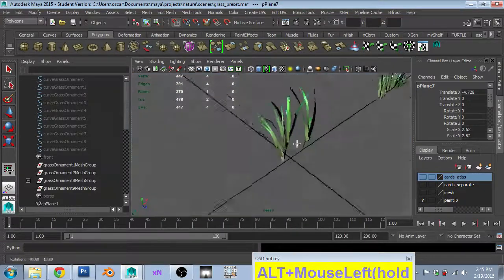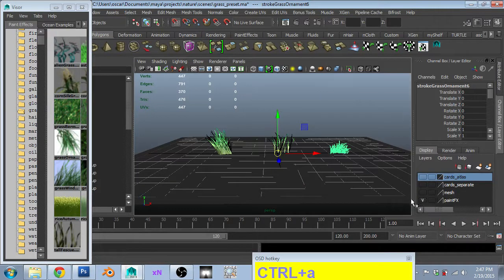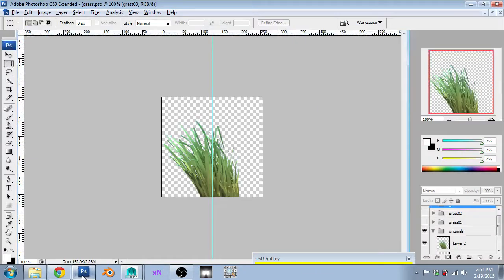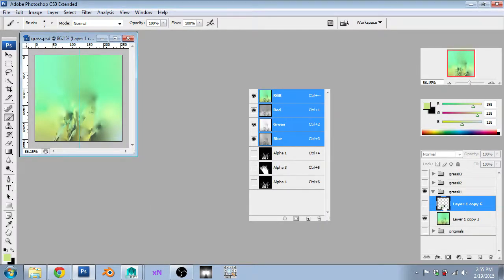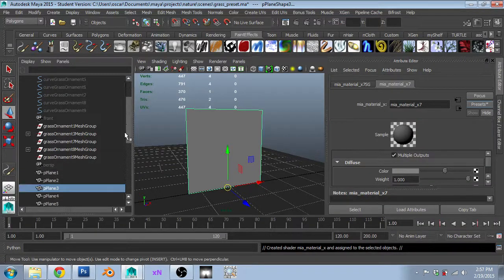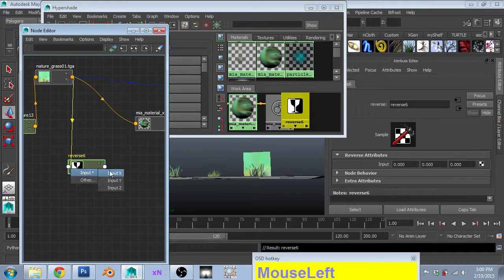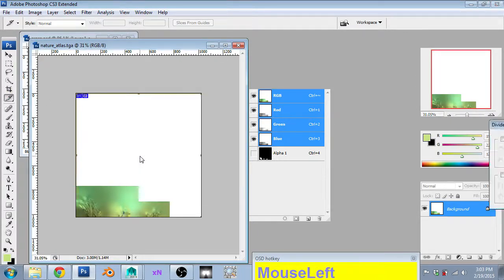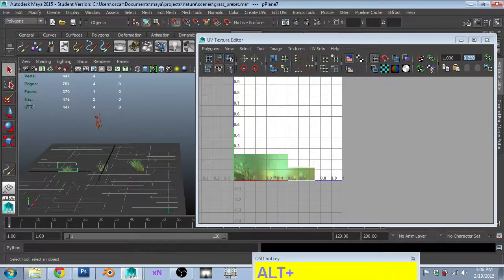grass card creation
Creating grass cards in Maya!